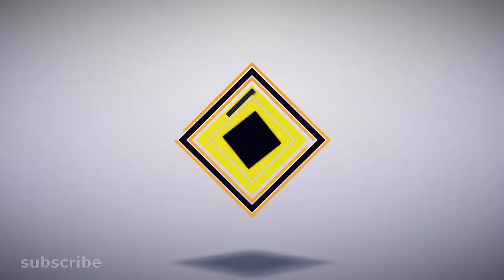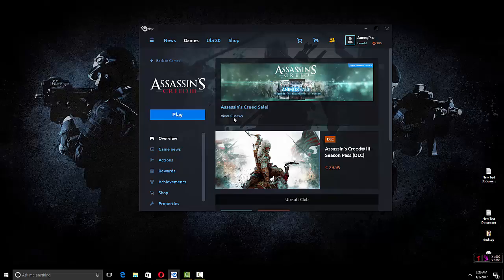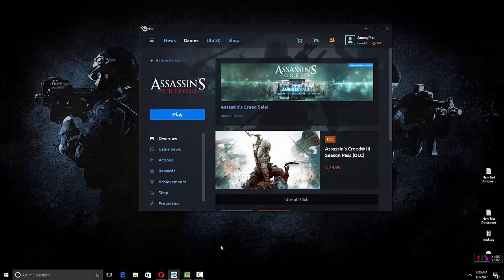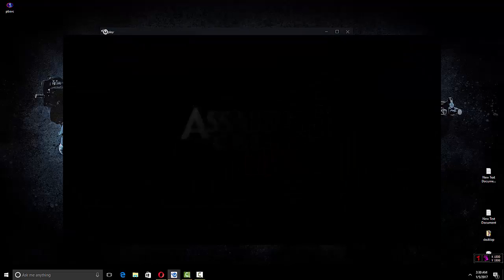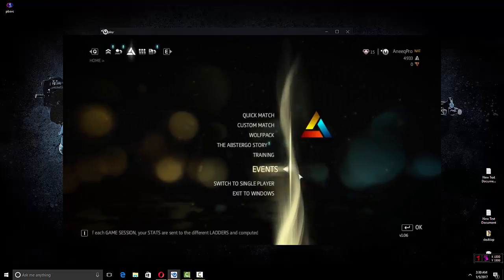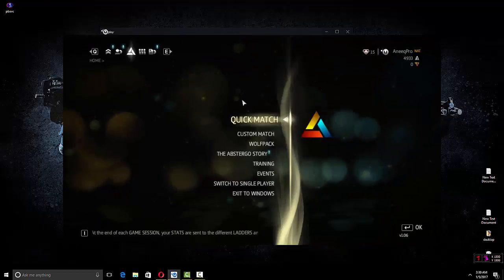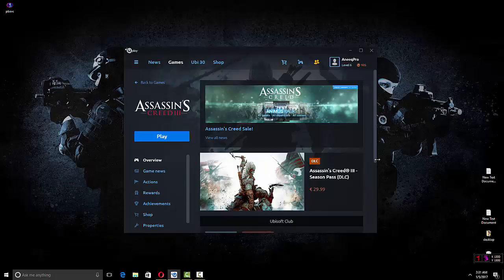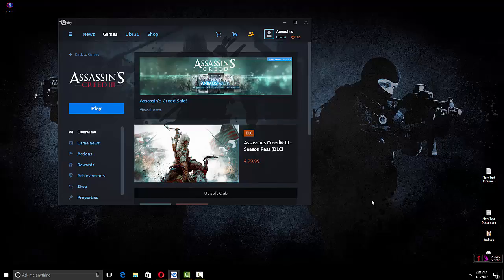Assassin's Creed 3 [PC] Punkbuster Error & Session No longer Available [FIX]